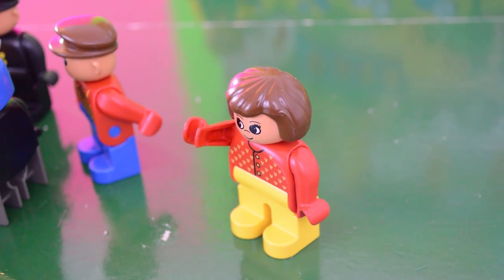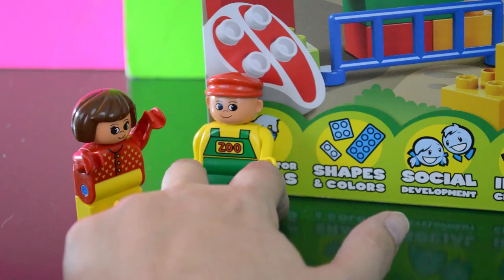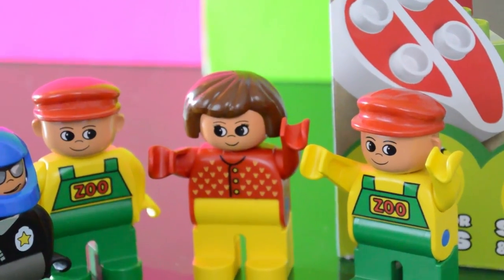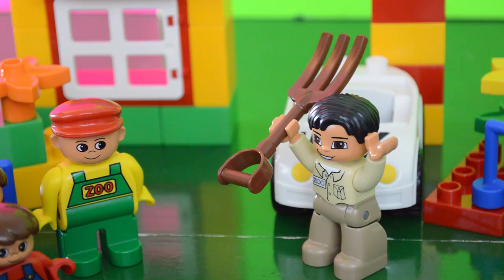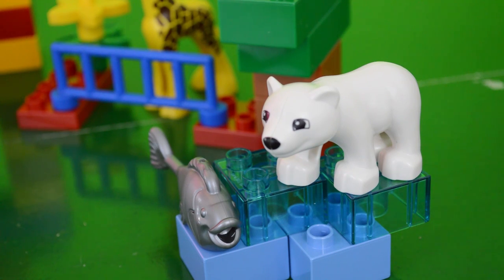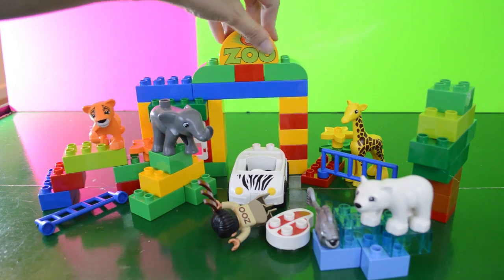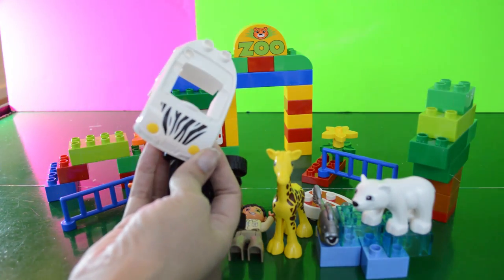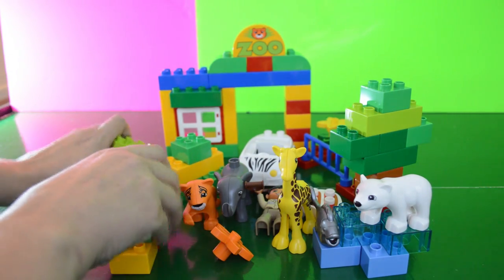Lego Duplo Zoo animals for children & toddlers toys movies videos cars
Zoo animals for children come with this Lego animals zoo. The list of zoo animals for toddlers include the following lego zoo animals; an elephant, a giraffe, a polar bear, a tiger, and a zookeeper. There's even some duplo lego stop motion! We love making lego movies for children like this zoo animal videos for children!

SUBSCRIBE to Dudes in Toyland for more lego videos for children, animal zoo for children, lego animals zoo, lego duplo zoo toys, zoo animals for kindergarten, cars vidreos for children, and other toy videos for children.